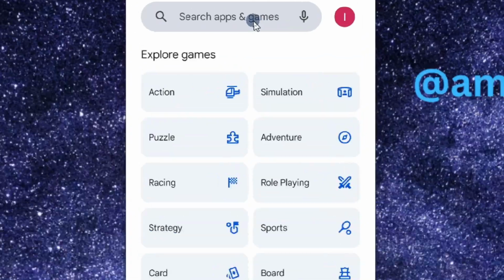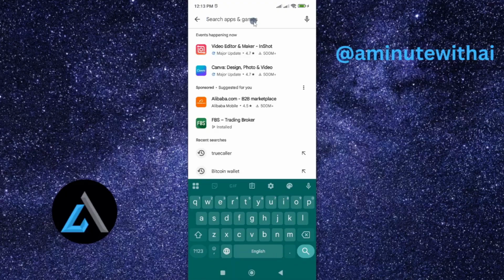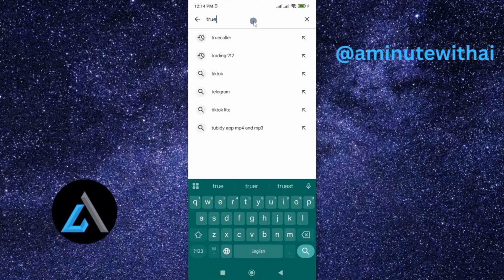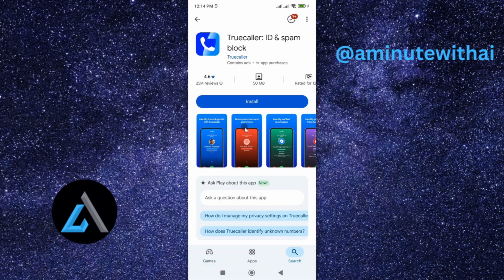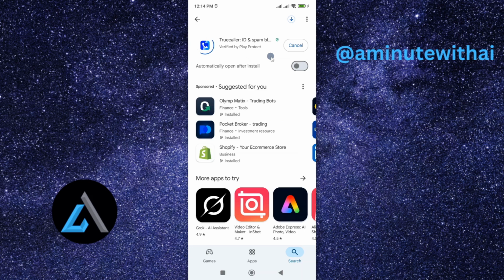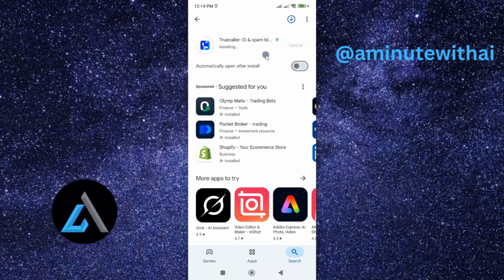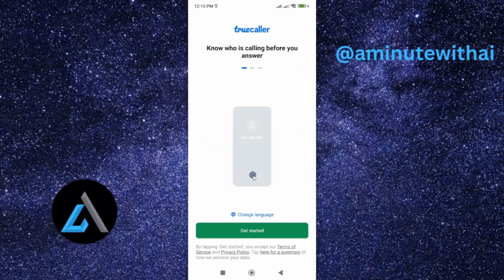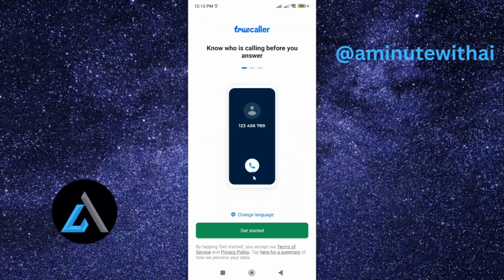How To Install Truecaller App On Smartphone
How To Install Truecaller App On Smartphone. Want to identify unknown callers and block spam easily? In this quick tutorial, I’ll show you how to install the Truecaller app on your smartphone. Truecaller helps you stay in control of your calls by showing caller IDs and blocking unwanted numbers automatically.

📲 Learn how to install Truecaller step-by-step on Android or iPhone
🔍 Identify unknown callers and block spam calls
⚙️ Easy setup and quick download from the app store